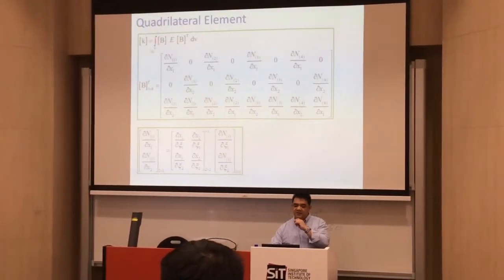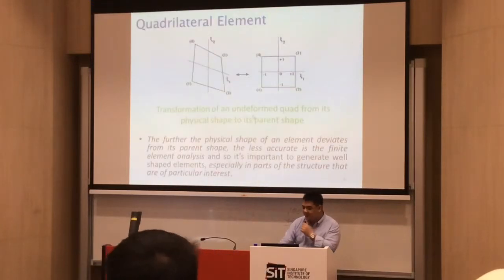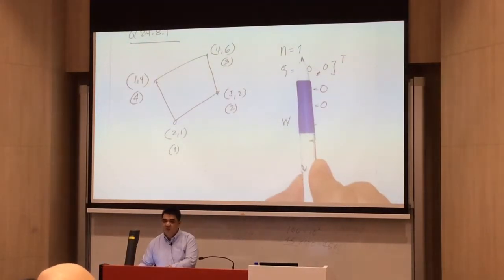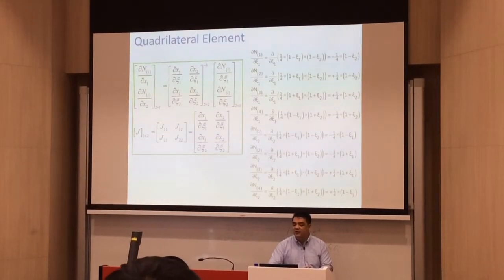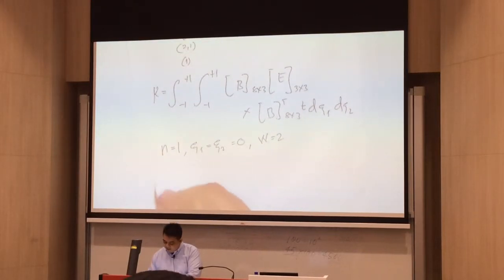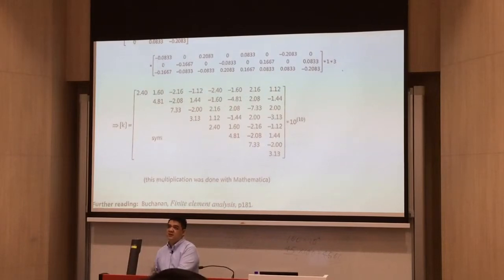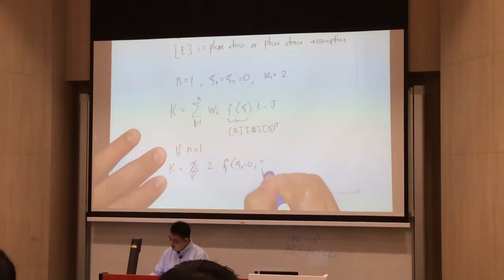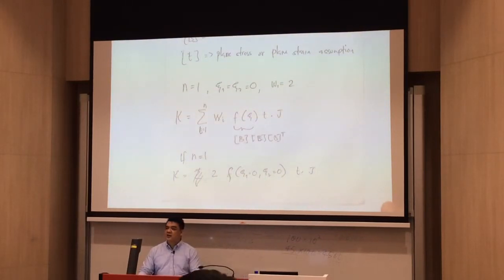Mechanics Week7_2